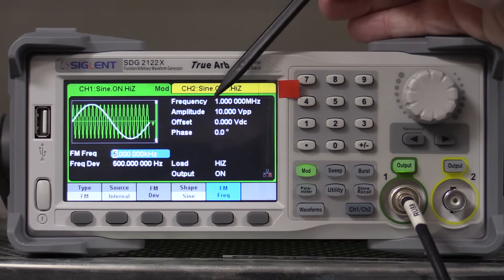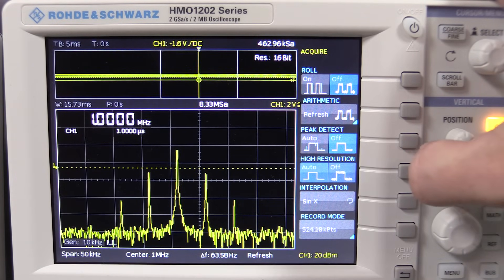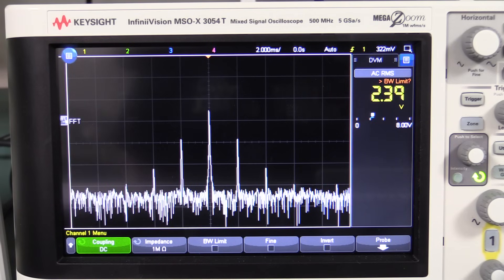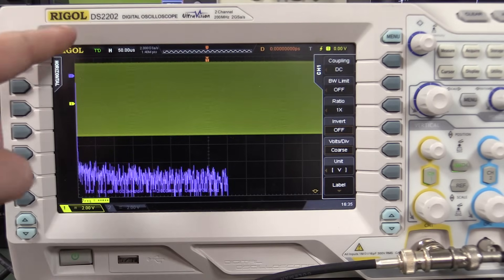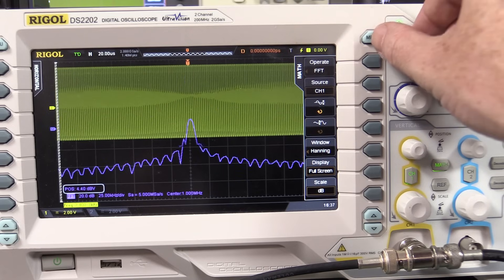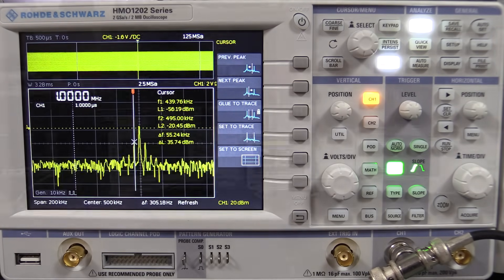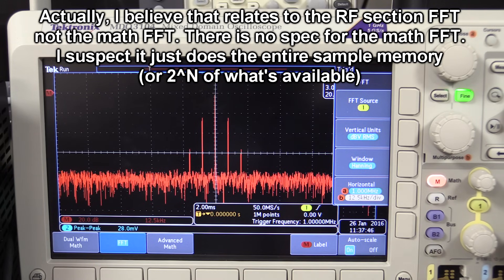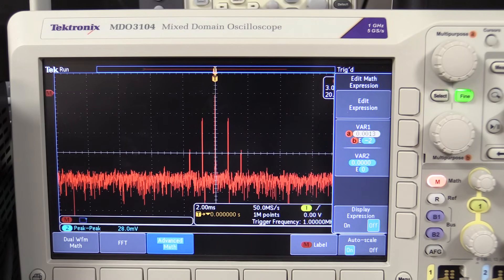EEVblog #845 - Oscilloscope FFT Comparison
Dave compares the FFT modes on 7 different oscilloscopes:
Rohde & Schwarz HMO1202 Series
Tektronix MDO3000
Keysight 3000X Touch
Lecroy WaveJet 354 Touch
GW Instek GDS-1104B
Rigol DS1054Z
Rigol DS2000
Which is the best?
Which one sucks the most?

EEVblog Amazon Store (Dave gets a cut):